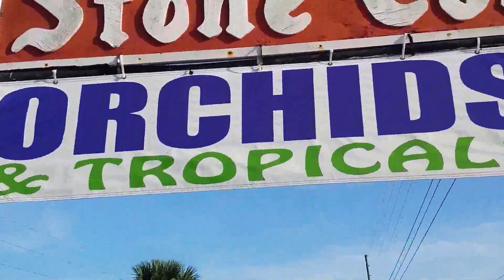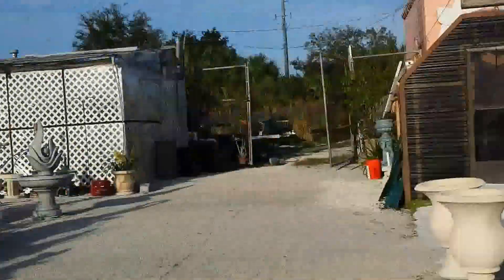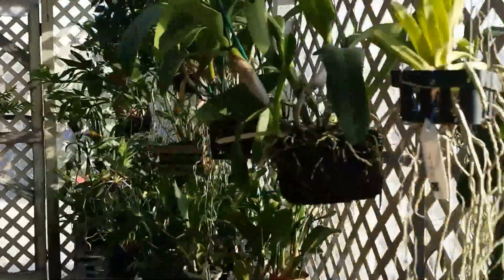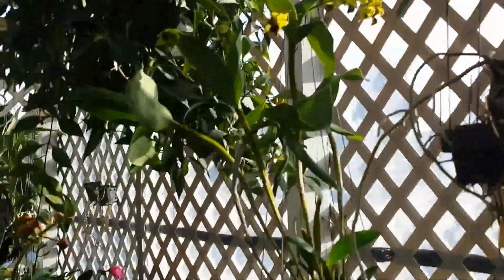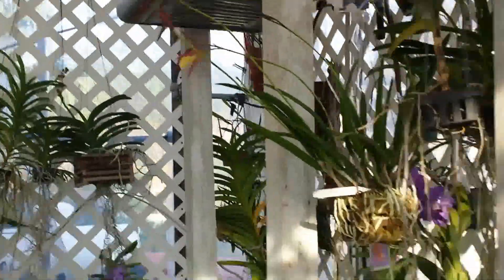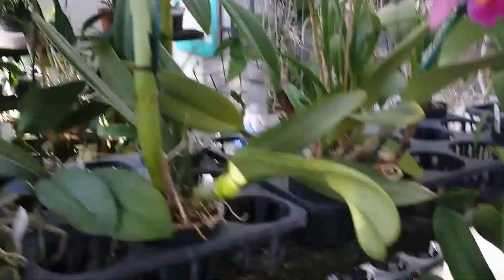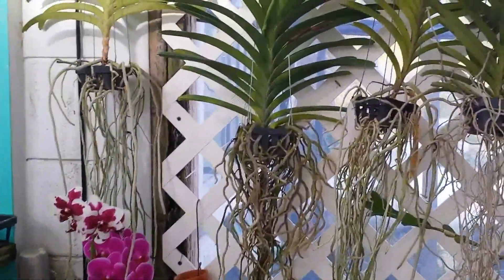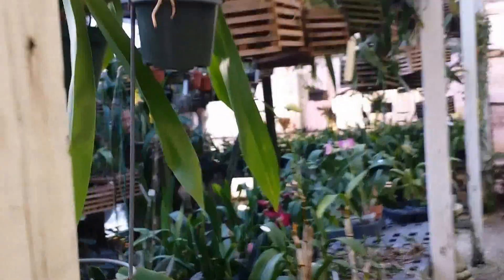Shopping in Orchid Heaven in St Petersburg Florida Part 1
This is close to Orchid Heaven! It's called Art Stone Orchids.
Great place for reasonable orchids!